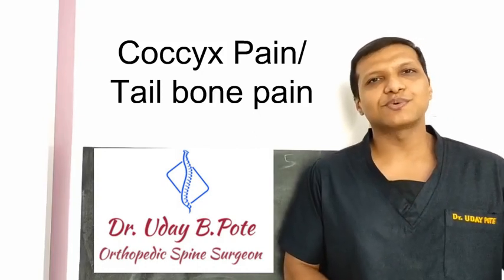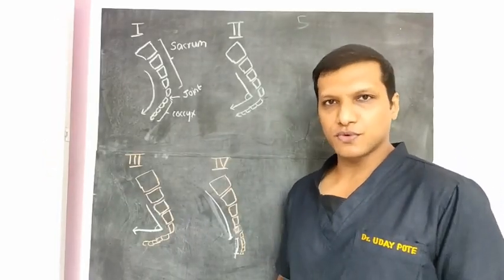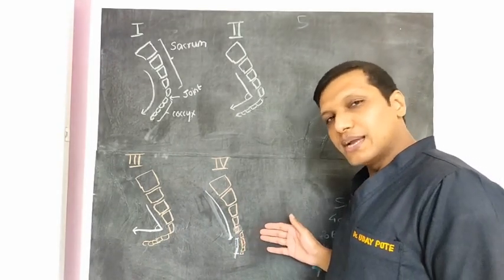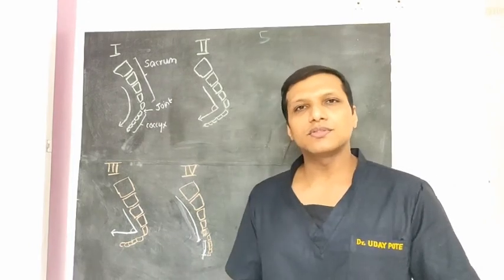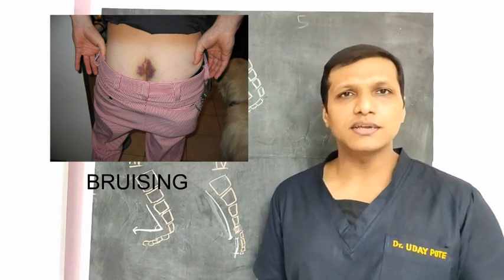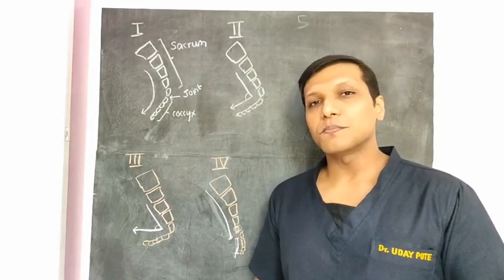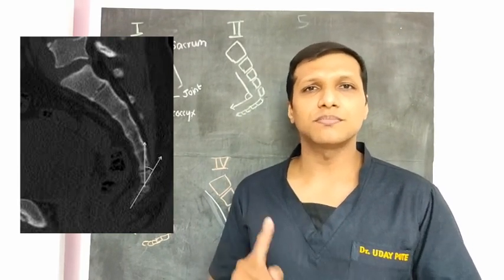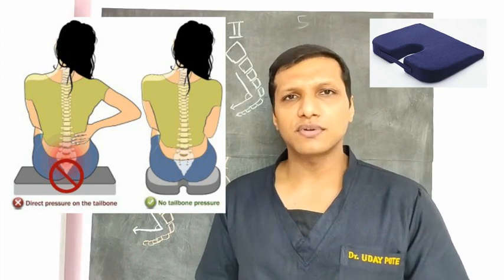Coocygodynia/ Coocyx pain/ tail bone pain- orthopedic problem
Coccygodynia or tail bone pain or coccydynia is pain in the lower most region of the spine.
This pain commonly occurs due to prolonged sitting or trauma.
The alignment of this bone is different in different individuals.
Body mass index affects the alignment of the coccyx with sacrum bone.
This video will explain the various sacarococcygeal alignments with causes of pain and various treatment options.
Dr Uday Pote
Orthopedic Spine Surgeon
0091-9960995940